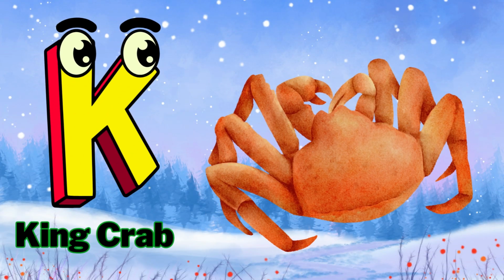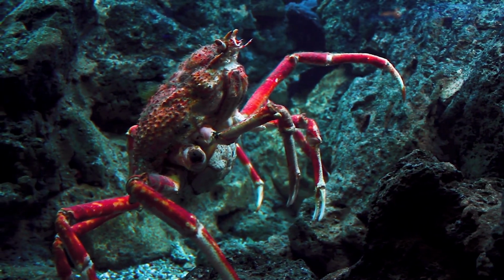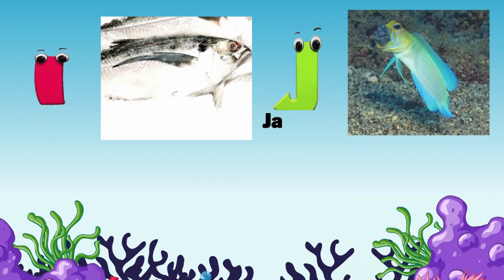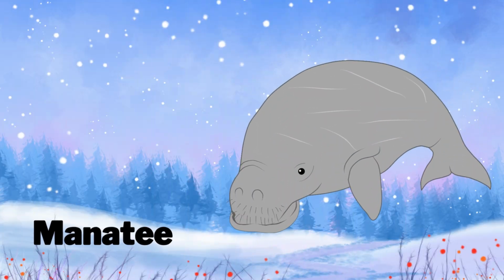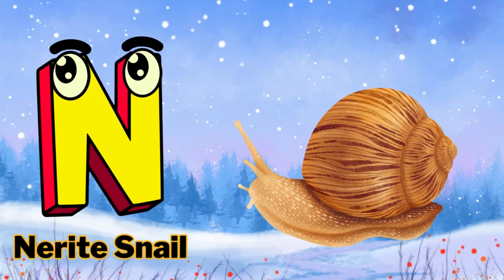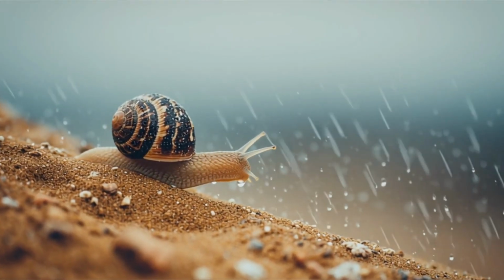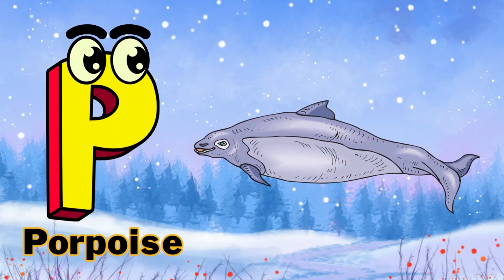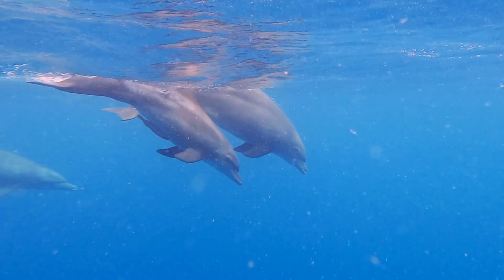Learn Ocean Animal Names | ABC Sea Animals song | Most Popular Sea Creatures | Alphabets Kids Song